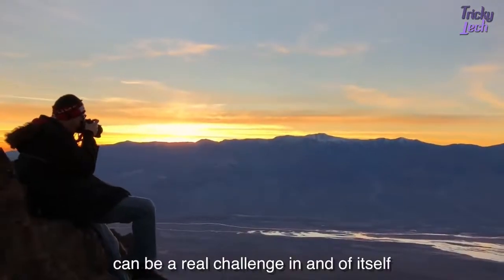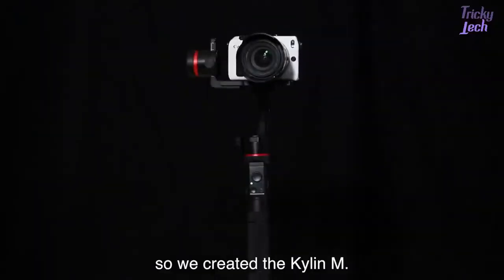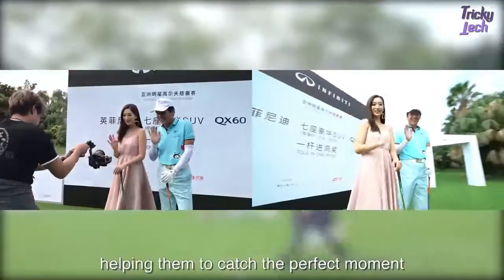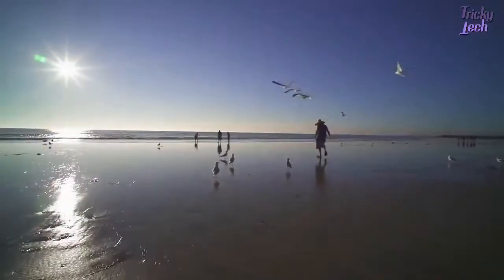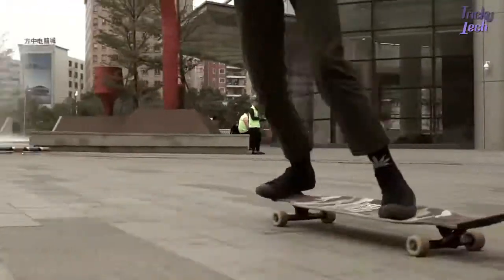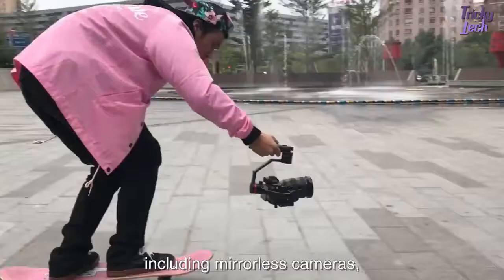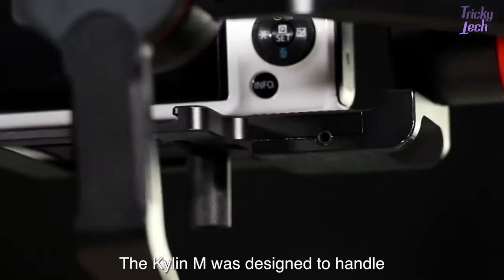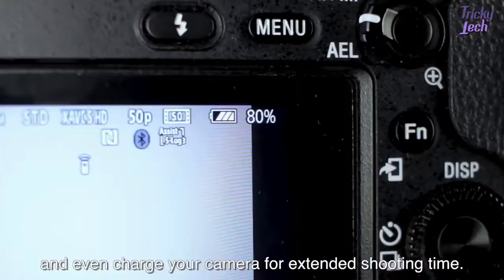Kylin M: 3-axis stabilizer for lightweight cameras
Great portability and stabilizes DSLRs, mirrorless DC, smartphones and action cameras for filming.

The Kylin M is the world’s first 3-axis gimbal stabilizer with a single rotatable handle designed to provide ease and better filming output. It is primarily designed for mirrorless DC, phones and action cameras, with photo focus/shutter button, video recording button and zoom control on its unique rotatable handle.

Why is Kylin M Unique?
Physical design (visible items)：

The world’s first rotatable handle design, enables you to carry it with ease in addition to the standard fishing rod carry position. Carry mode makes it much easier to film at different angles especially for low angle shoot.
With Snoppa’s special control cable (option), you can directly control the photo shutter/focus, video record, and zoom for popular cameras (Sony and Panasonic for the time being) making filming more convenient.
Roll track mode is supported, in addition to pan track, omni track and lock modes.
Light and portable. Compared with other big gimbals, the Kylin M has a lighter body and is primarily designed for lightweight cameras. Paired with the unique carry mode, a videographer has more flexibility and filming freedom.
System design (non visible items):

The Kylin M has a parallel bus (instead of a serial port that most other gimbals have), which has excellent extension capabilities. We’ve preserved a bus interface port on the handle (the hole above the zoom button) through which the Kylin M can already equip many accessories and support for many more in the near future.
Using our own independently developed algorithms, specially developed over four years, has great controllable stability, excellent adaptability, and more extendable abilities.

Following Modes
Filmmakers can shoot via various different modes.

Pan track mode
Roll and tilt axes are locked, pan left and right following the arm movement, pushing the joystick up and down to tilt.

Lock mode
Pan, roll and tilt axes are all locked, pushing the joystick to pan or tilt.

Omni track mode
Roll axis is locked, pan and tilt following the arm movement.

Roll track mode
Pan and tilt axes are locked,  gimbal can be rolled by pushing the joystick left and right, or by rolling your arm.

Strength and Durability in a Lightweight Body
The extremely light-weight Kylin M comes in at just 980g/2.16 lb (including the batteries) while its payload capacity reaches up to 1300g/2.87 lb, compatible with almost all mirrorless digital cameras on the market, as well as mobile phones, action cameras and even some models of DSLR cameras.
Notice: 1300g(2.87 lb) is just a rough estimation. The payload depends not only on the weight of the whole filming device (camera + lens), but also the position of its center of gravity.
If the weight is over 1300g but the center of gravity is close to the gimbal, it may also work.

Dual Power Source that Keeps Your Camera Charged and Running
Kylin M is equipped with 2 Li-ion batteries 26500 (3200mAh), which can support at least 12 hours of runtime. With the control cable connected, when the gimbal is powered on, it can directly charge your camera to prevent a dead battery from interrupting/ruining your shoot.